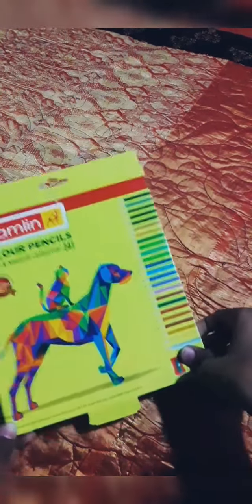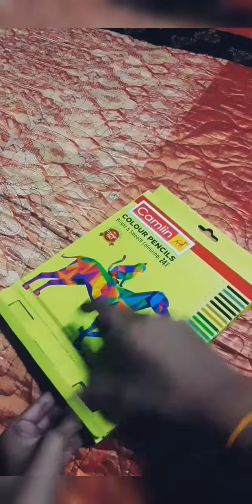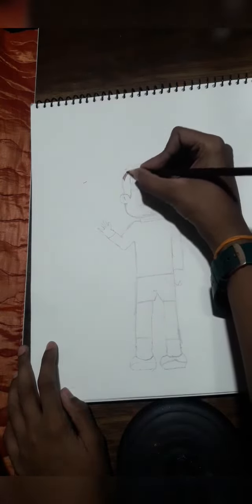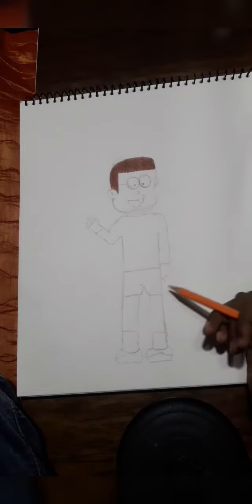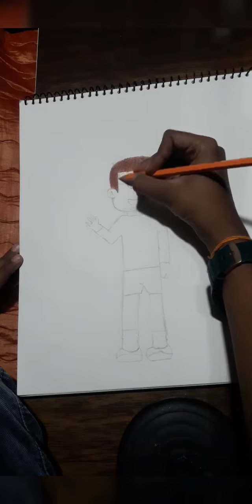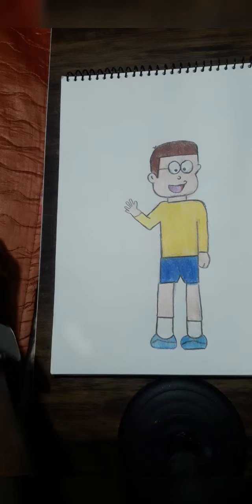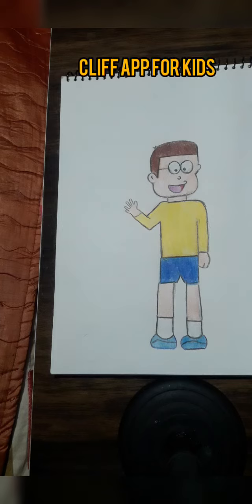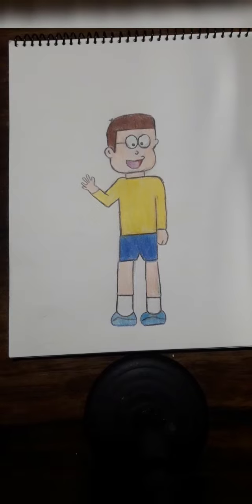started using colour pencils...